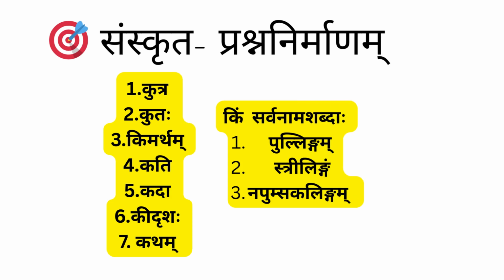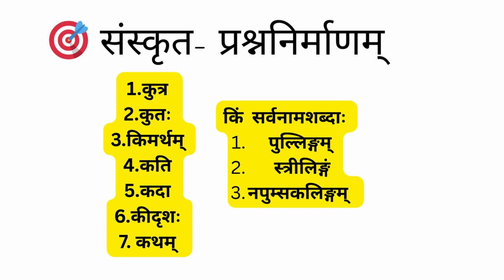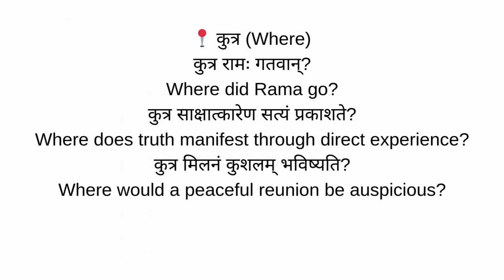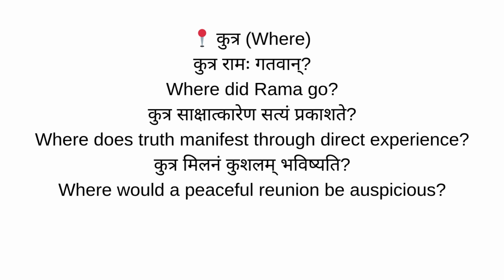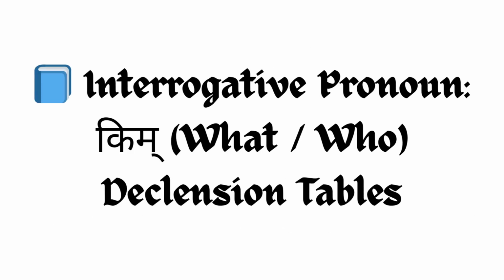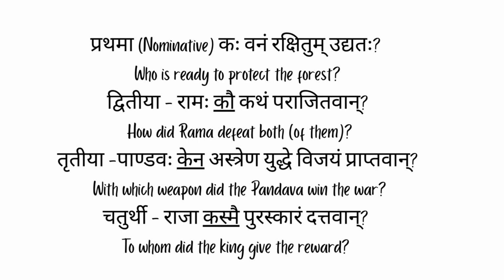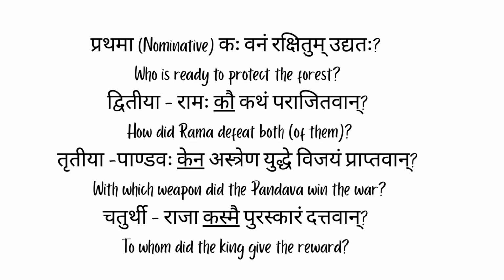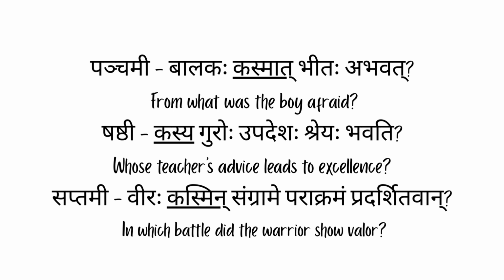🎯 संस्कृत प्रश्ननिर्माणम् - what are the question making words IN SANSKRIT?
In this video, we provide a detailed explanation of question-making words (प्रश्नवाचक शब्दाः) in Sanskrit. If you have ever wondered how to ask questions in Sanskrit or how words like कः, का, किम्, कुत्र, कथम् are used, this lesson will make it simple and easy to understand.

👉 What you will learn in this video:

Introduction to common interrogative words in Sanskrit.

Usage of कः (who), किम् (what), कुत्र (where), कथम् (how), कदा (when) and more.

Step-by-step examples of forming questions.

Simple tricks to remember and apply them in your own sentences.

Practice exercises for better understanding.

This is especially helpful for CBSE, NCERT, and school-level Sanskrit learners, as well as anyone interested in gaining a strong foundation in the language.

✨ By the end of this video, you will be able to:
✔ Ask and answer basic questions in Sanskrit.
✔ Improve your confidence in speaking and writing Sanskrit.
✔ Prepare better for exams with practical examples.

📚 Perfect for Class 6–10 students, beginners, and anyone revising Sanskrit grammar.